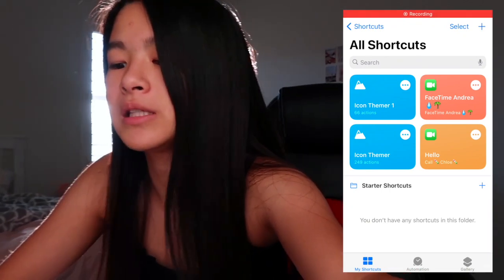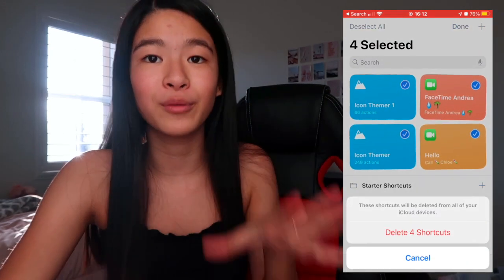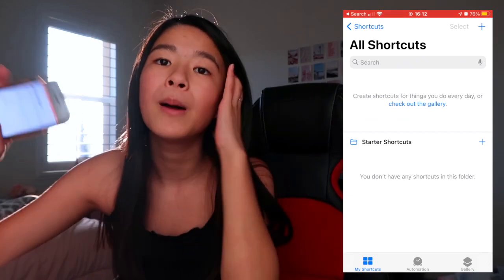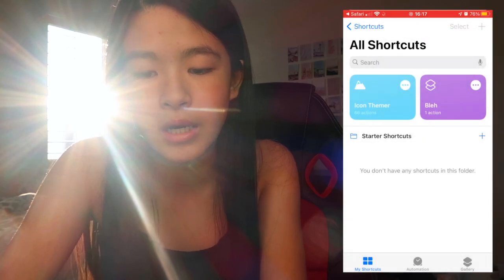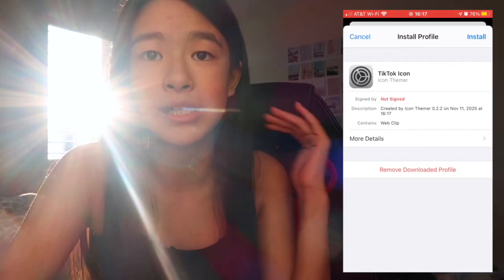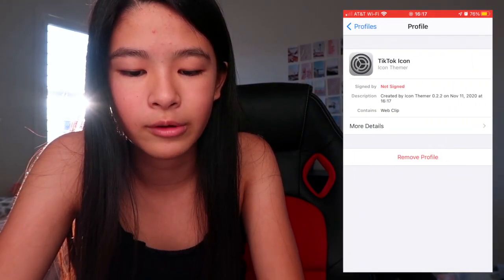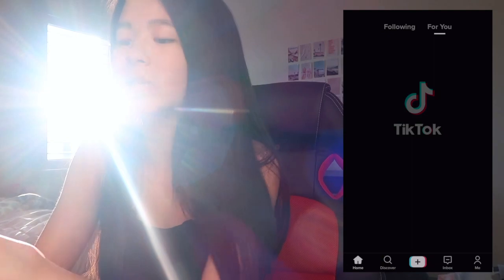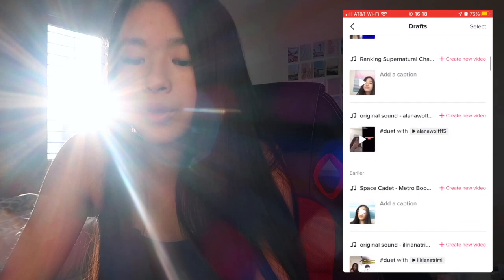How to skip shortcuts when opening apps| Allysa Ann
hello everyone !! FINALLY, you guys have made it to the day. :o🦋💙

↠Instagram: @a l l y s a  h o ( n o  s p a c e )
↠Tik Tok: @a l l y s a . h o ( n o  s p a c e )
↠Snapchat: @a l l y s a 95 ( n o s p a c e )
↠Pinterest: @a l l y s a a n n h o ( n o  s p a c e)
↠Spotify: @a l l y s a a n n h o ( n o  s p a c e)

wow you made it all the way down here!
:3 I love